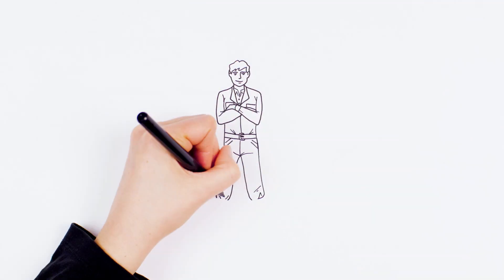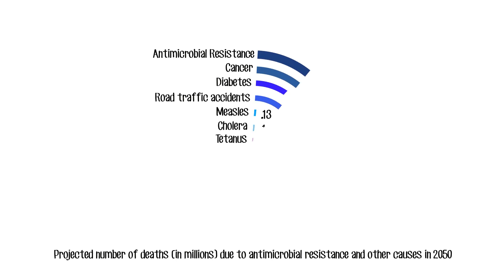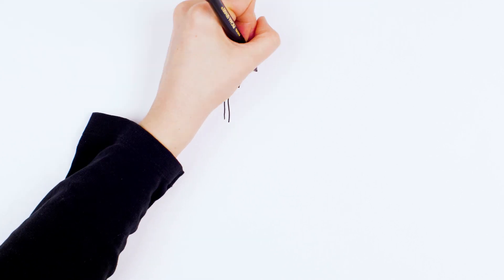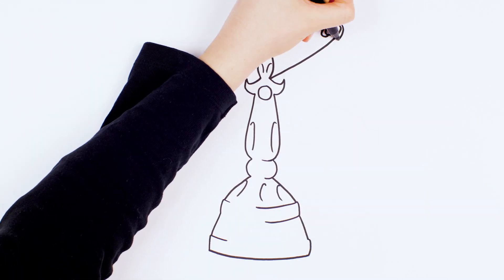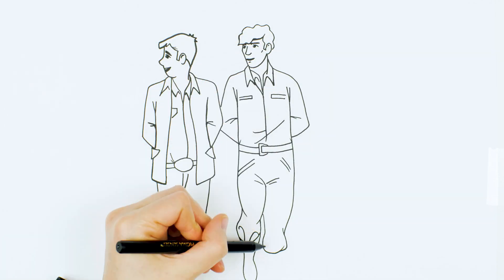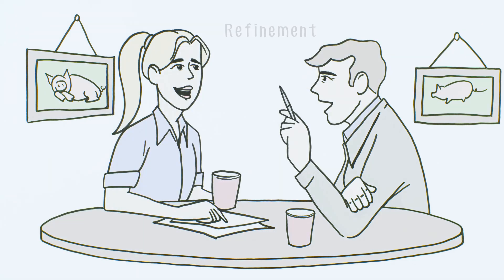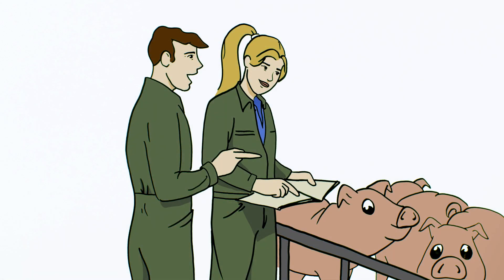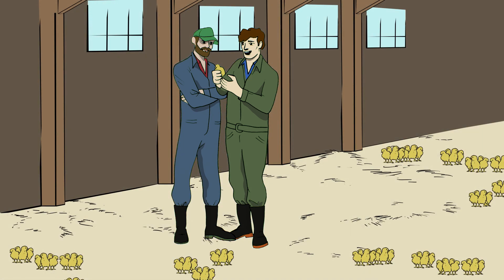Antimicrobial Stewardship for a Sustainable Tomorrow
Watch this short whiteboard video outlining the 5 key actions to antimicrobial stewardship; our best approach to fight antimicrobial resistance, which is a global threat that limits or removes our ability to treat human and animal illnesses with the drugs we are used to using. We all have a role to play in fighting antimicrobial resistance.